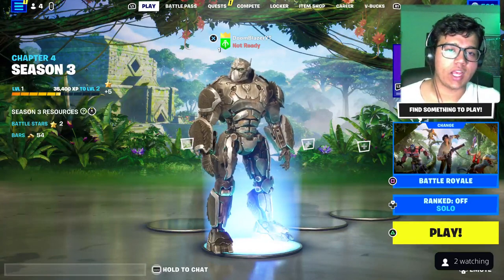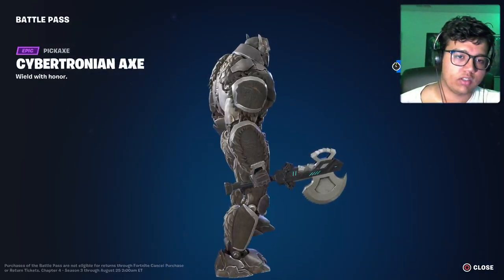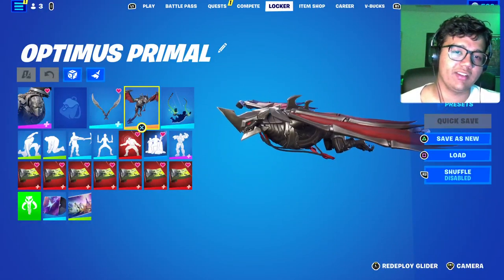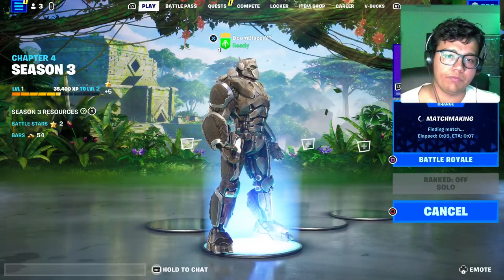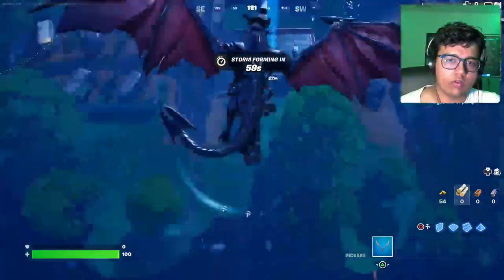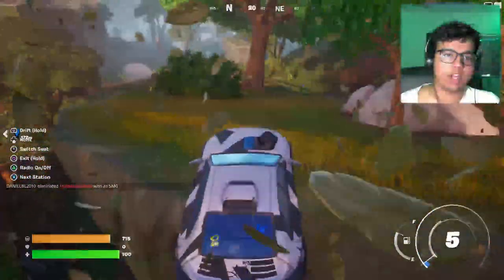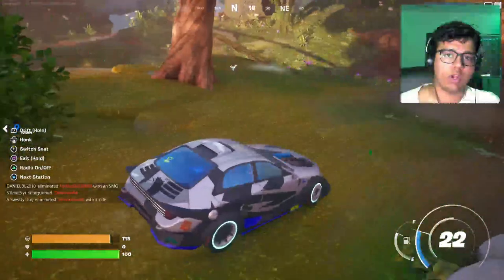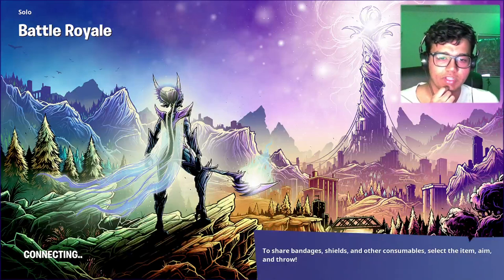*NEW* Optimus Primal Skin Gameplay In Fortnite (PS5)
In this video, Sid plays as Optimus Primal in a brand-new season of Fortnite!

If you actually read this far I Love You 3000💙